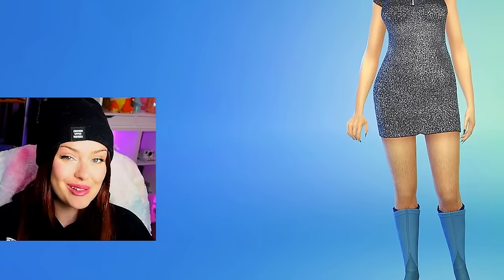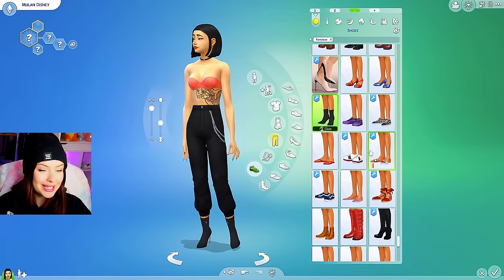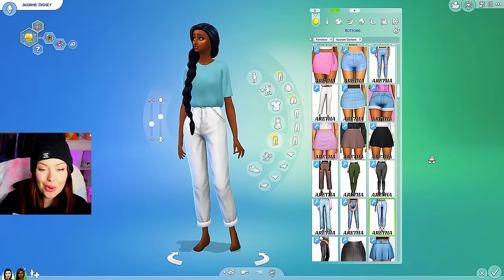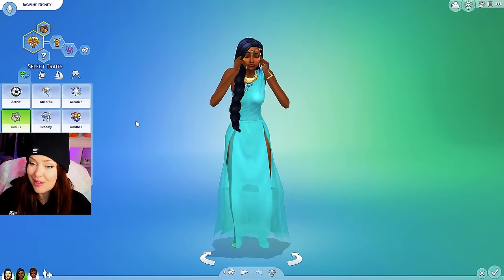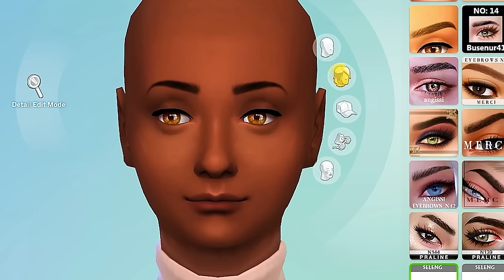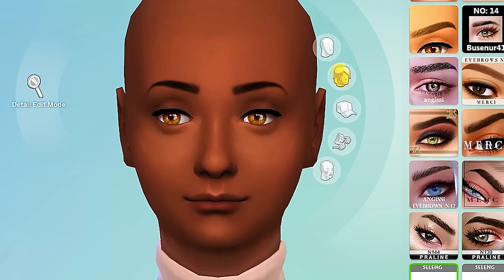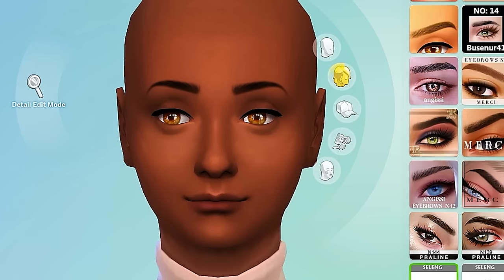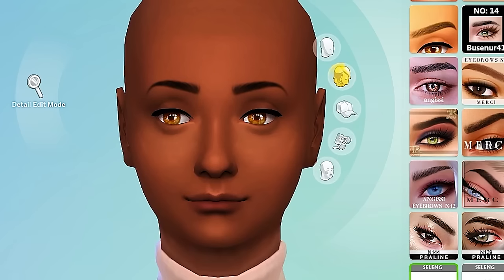Creating Sims as Modern Disney Princesses in The Sims 4 // Sims 4 Disney CAS Challenge (CC)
Let's create sims in the sims 4 as different modern disney princesses! In this sims 4 CAS (create a sim) challenge, we're styling sims using custom content and making them look like disney princesses! We'll also be giving them modern looks! OPEN FOR LINKS!

Sims 4 Disney Princess CAS Challenge
00:00-04:30 Mulan
04:31-08:36 Jasmine
08:37-12:35 Tiana
12:36-16:13 Elsa
16:14-19:40 Rapunzel
19:41-22:51 Ariel